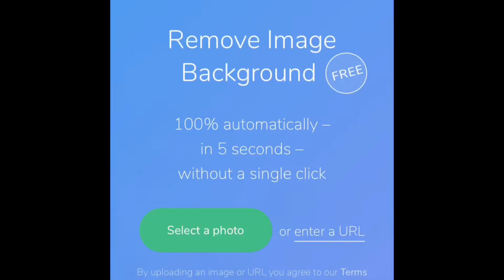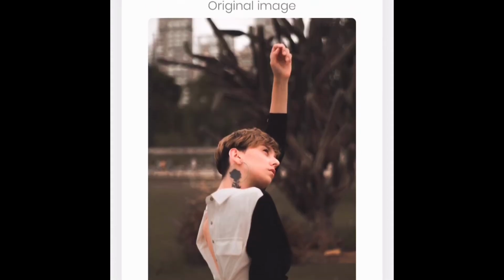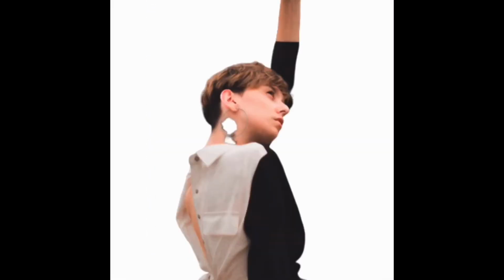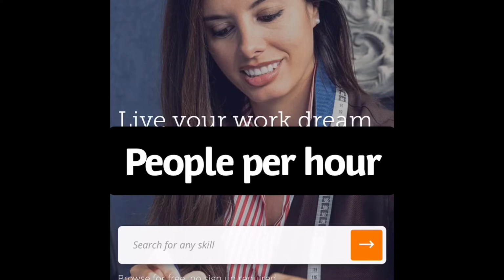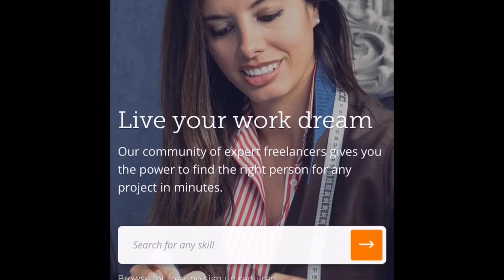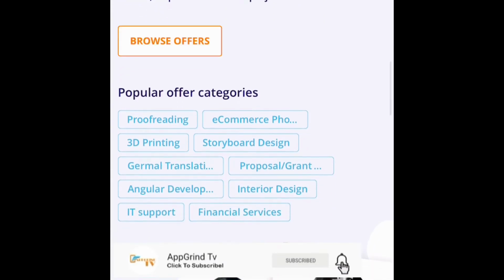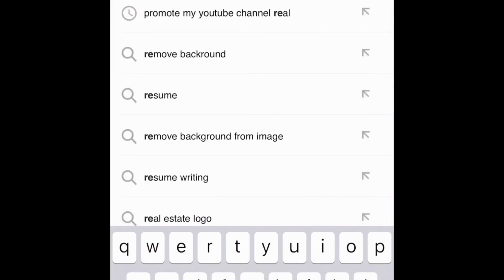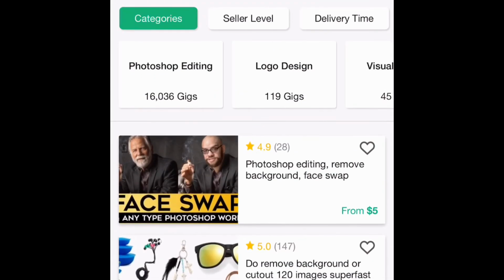Earn $5 - $25 Just By Uploading Photos (Free Paypal Money)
HELP US GET TO 1000 SUBS AND GET A CHANCE TO WIN A FREE $20 AMAZON GIFT (JUST LEAVE A COMMENT BELOW AND IF WE PICK YOUR COMMENT YOU WILL BE REWARDED the gift card or free money!

Our apps

Apple Iphone
Swap Face- Swap faces in photos